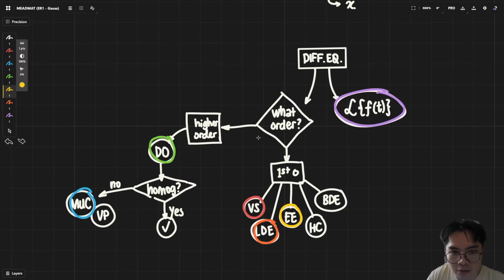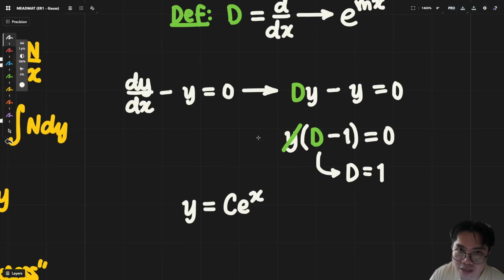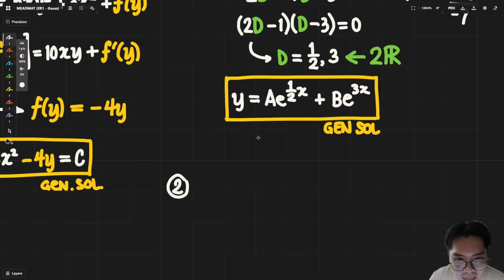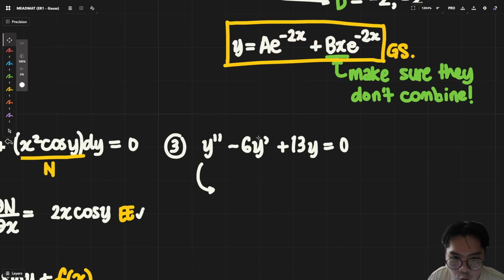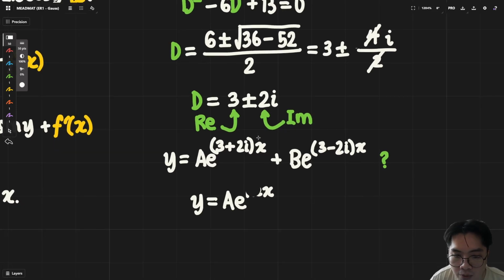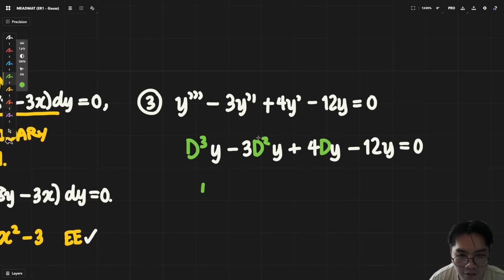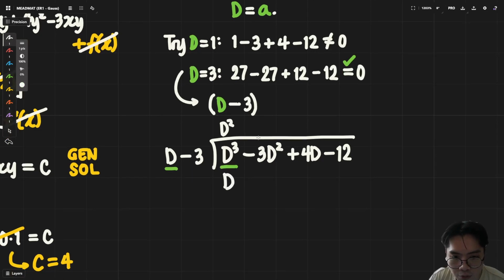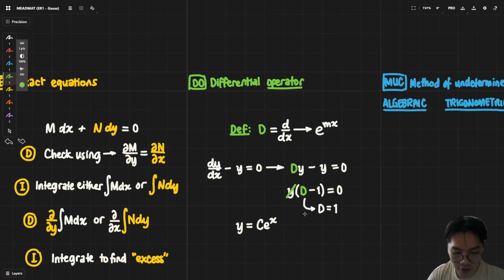MEADMAT Topic 1.3a: Differential operator